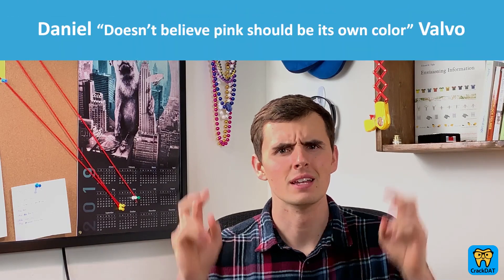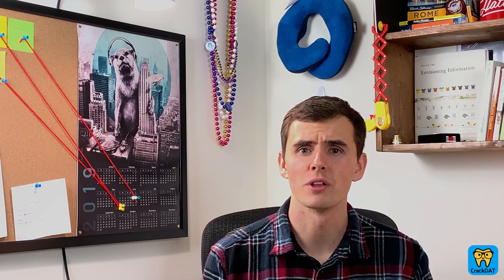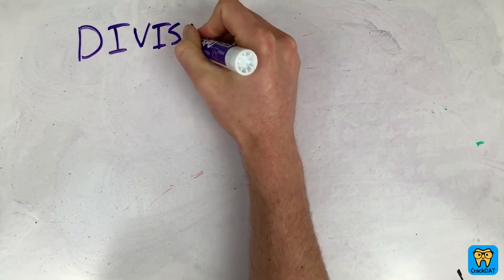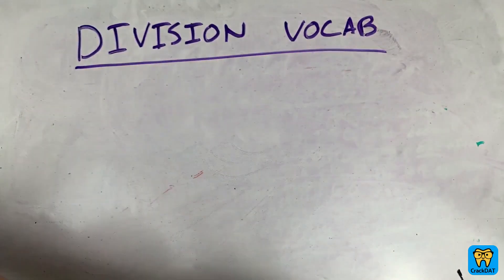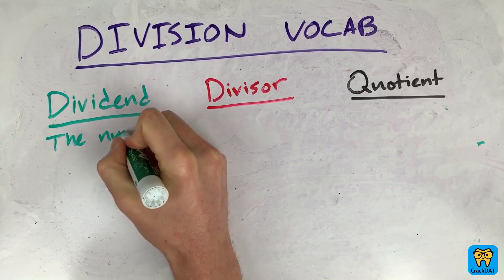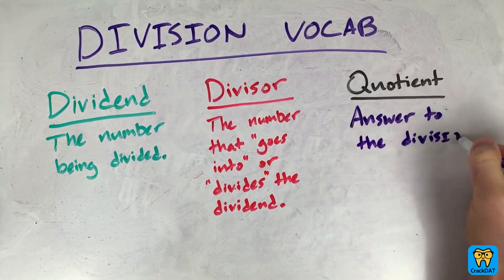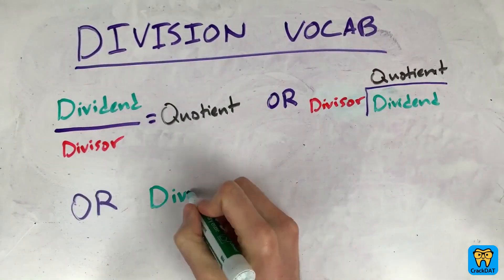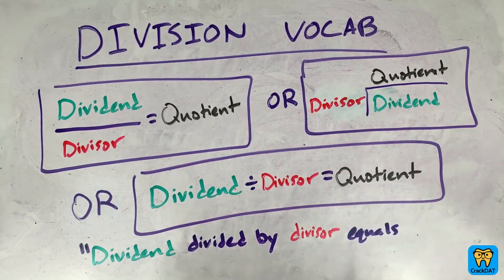DAT Exam Quantitative Reasoning Chapter 10 (CrackDAT.com)